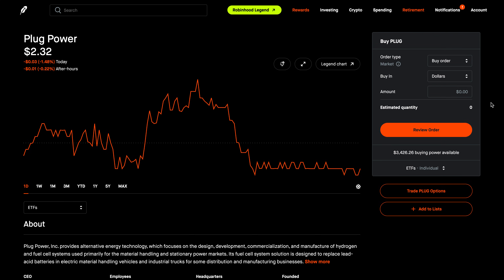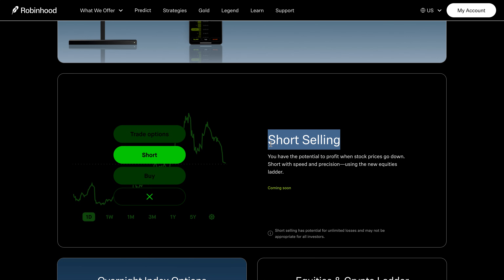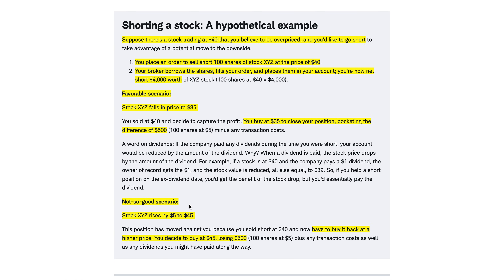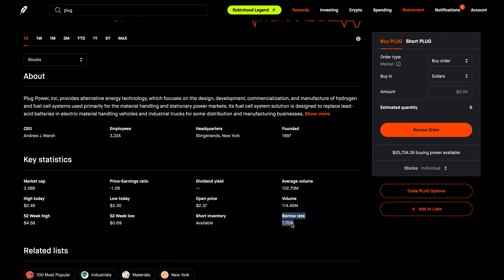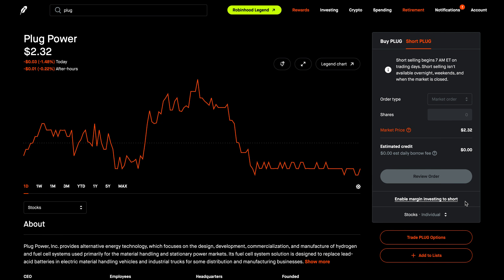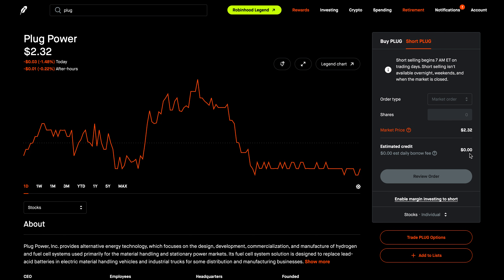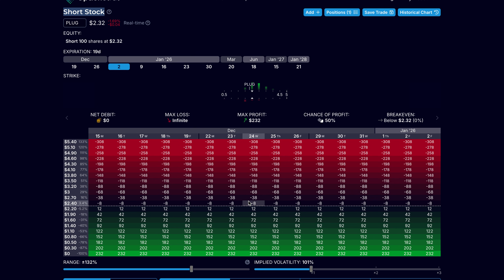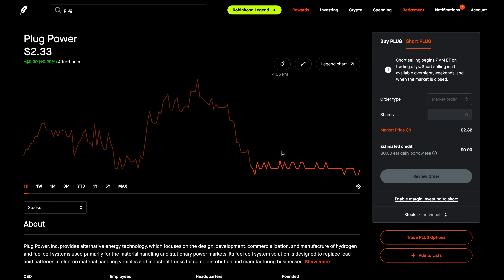NEW ROBINHOOD SHORT SELLING FEATURE TUTORIAL | SHORT SELL ON ROBINHOOD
In today's video I want to talk about a new Robinhood feature that was just released that allows you to short sell a stock. Short selling on Robinhood will definitely change trading stocks on Robinhood. Trading stocks on Robinhood can be risky, so make sure you understand how buying stocks and shorting stocks works.